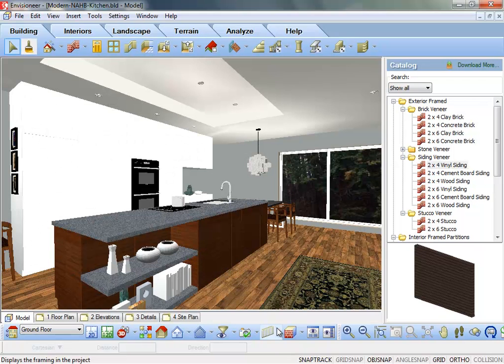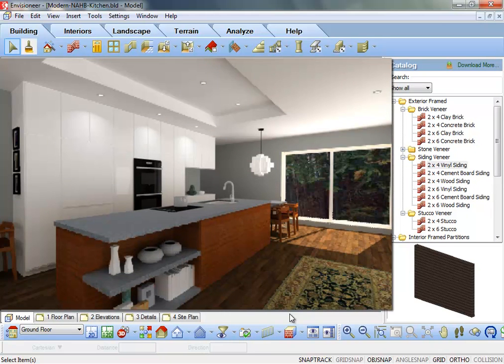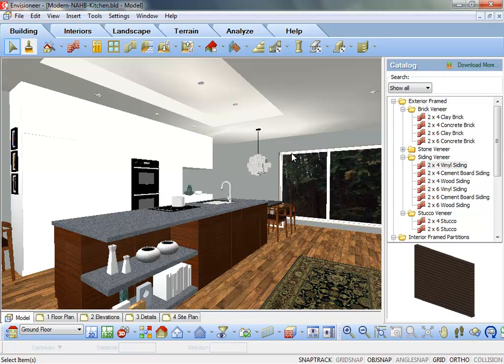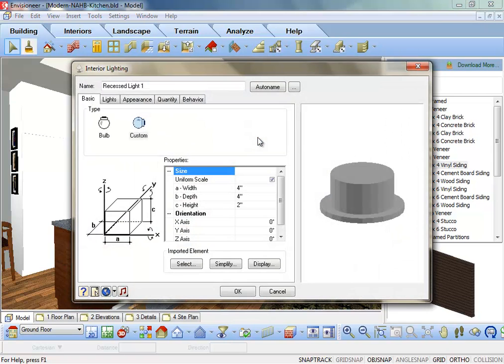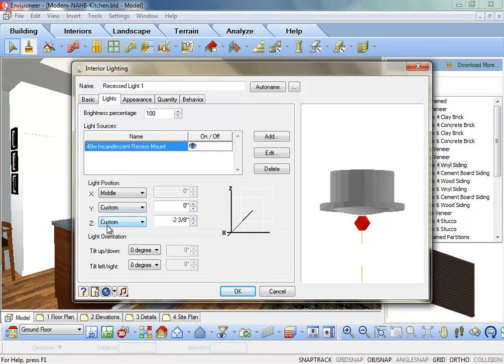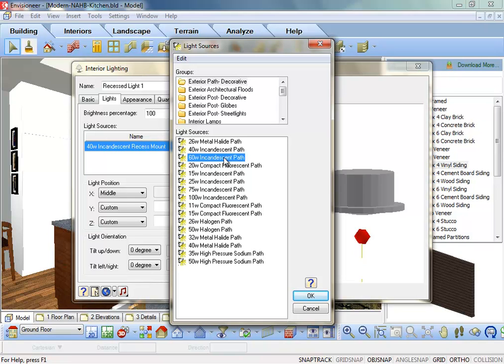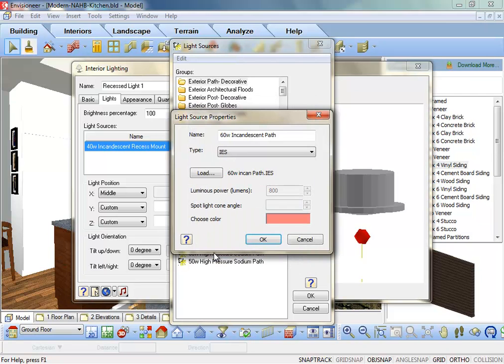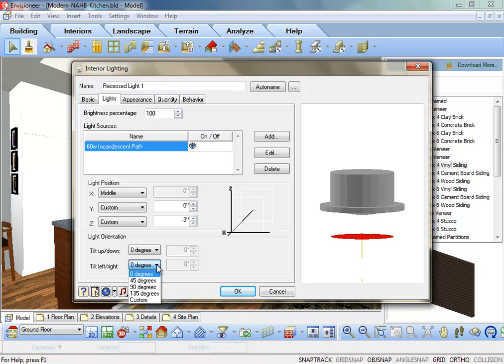Home Design Software with Cadsoft: Lighting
This is a 3 part video series on rendering. Part 1 is on Lighting and the dramatic role that lighting plays in a good rendering. We will discuss the natural lighting in a scene and how to change the light levels in a room to change the rendering. for more information.